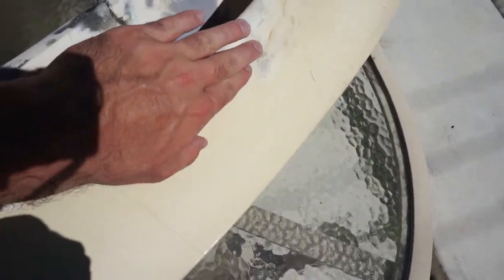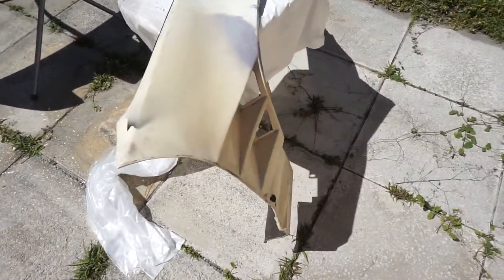Paint prepping the 240sx pt.1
Here is the first of many parts of my journey to finally have the 240sx one color I will be making more of these to complete the series until it is actually painted.